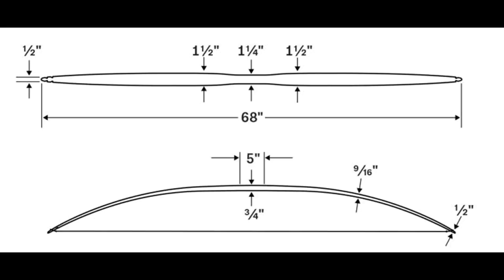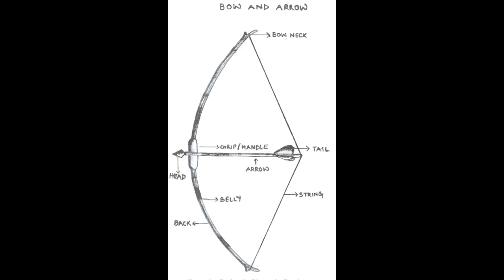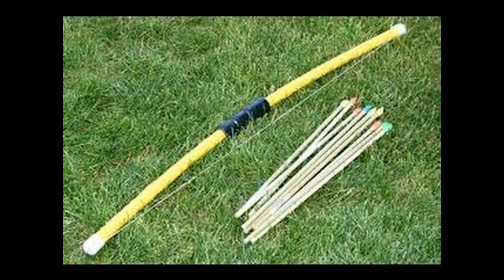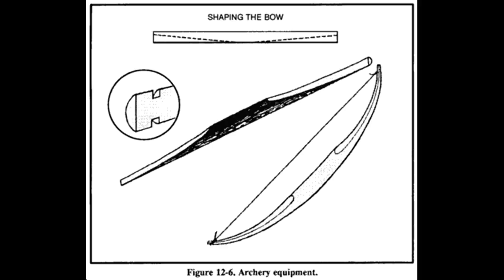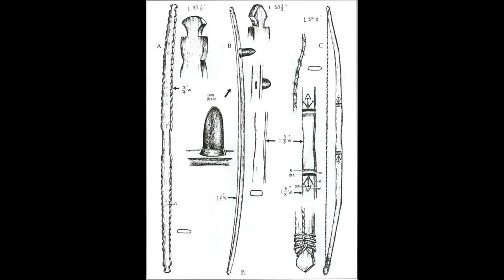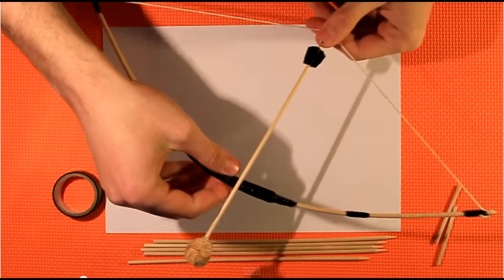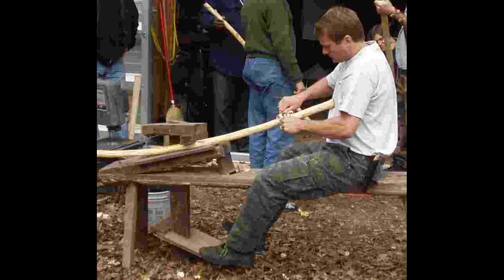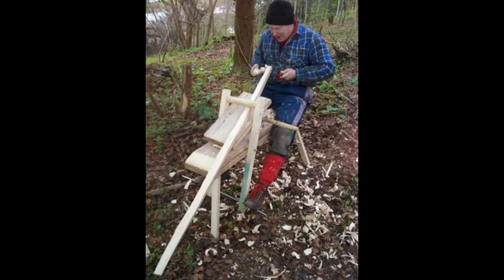Как сделать лук и стрелы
Это видео Как сделать лук и стрелы -This Video Has How to Make a Bow and Arrow